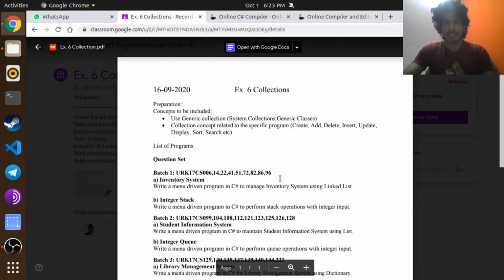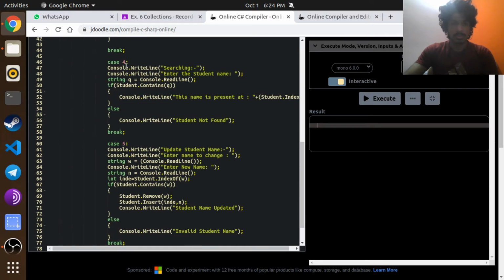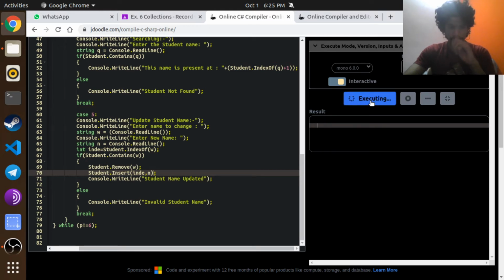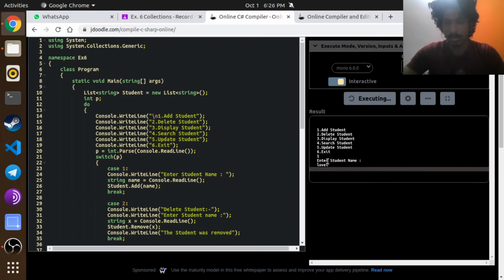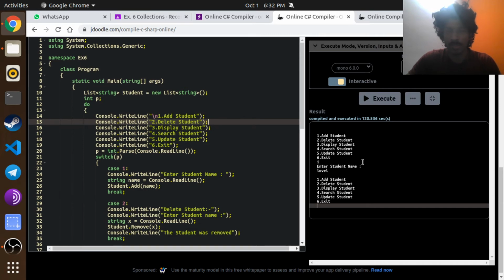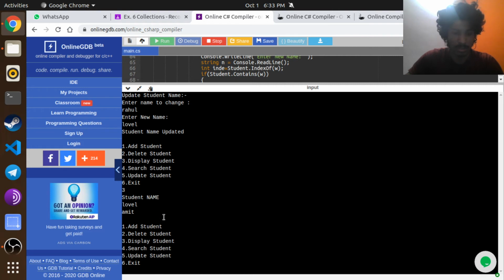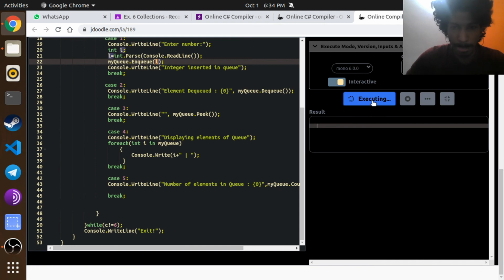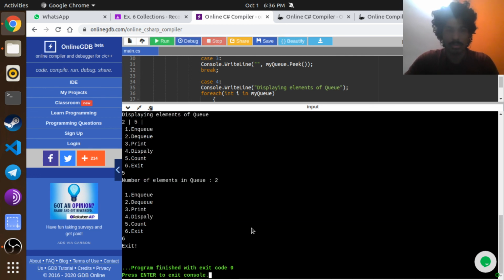Ex6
C# Generic